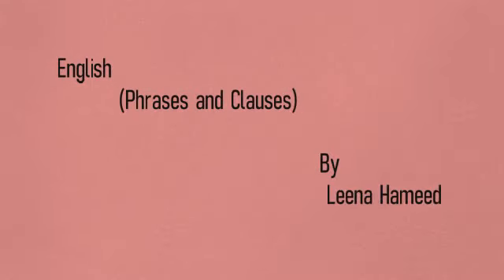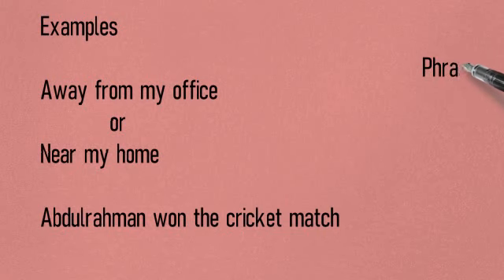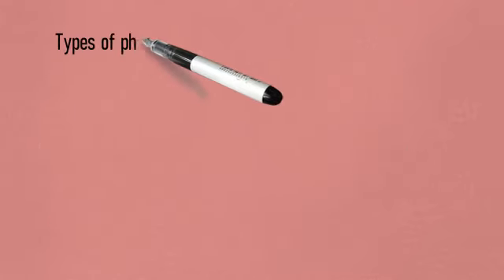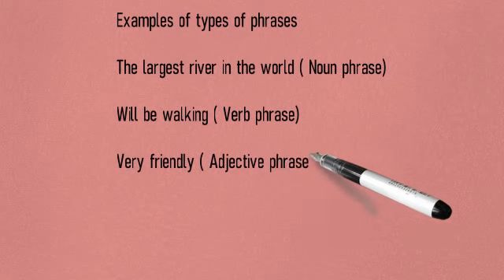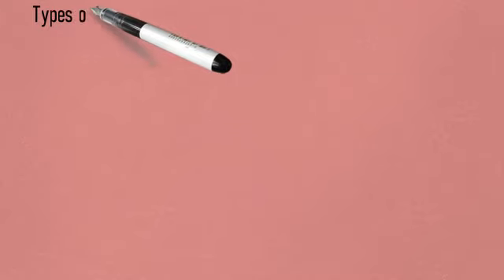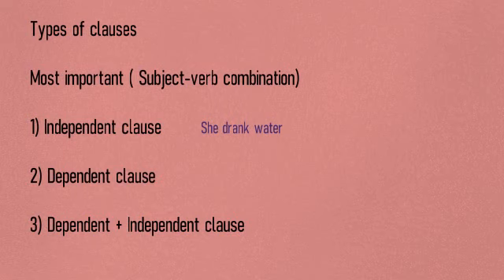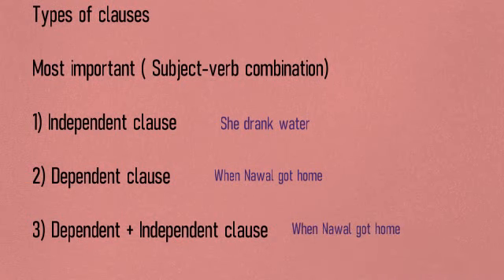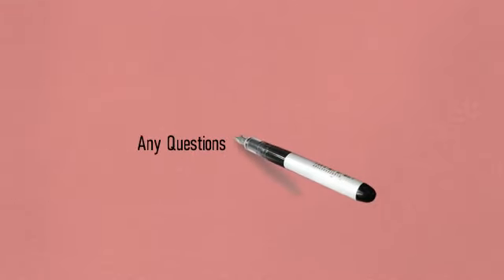English Phrases and Clauses By Leena Hameed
The similarities and differences between phrases and clauses with examples are discussed in this video